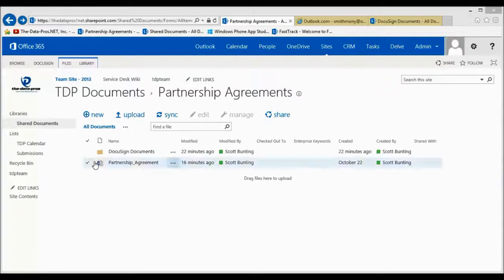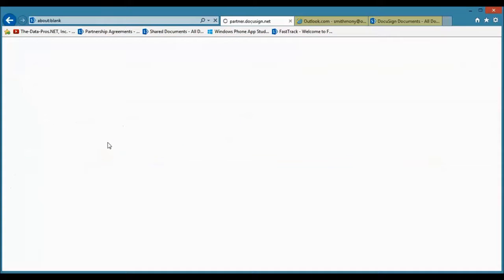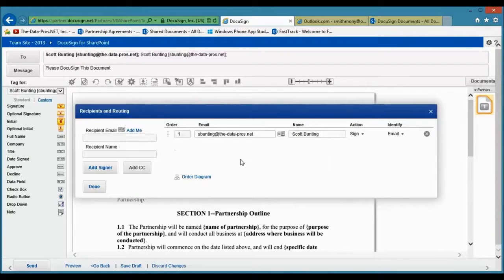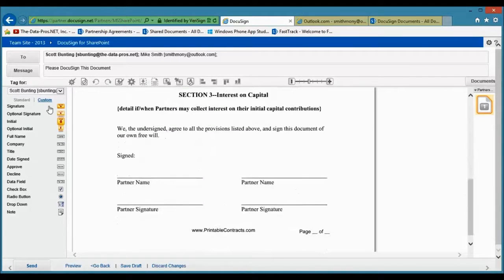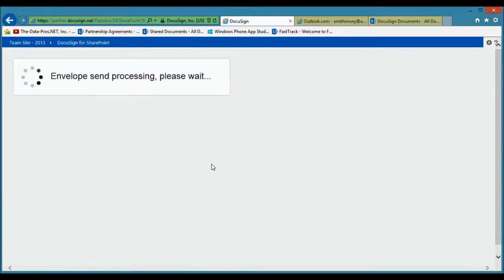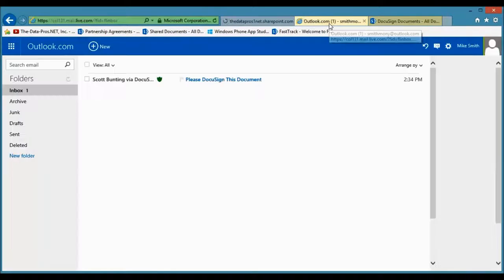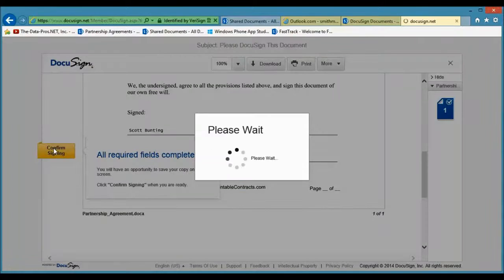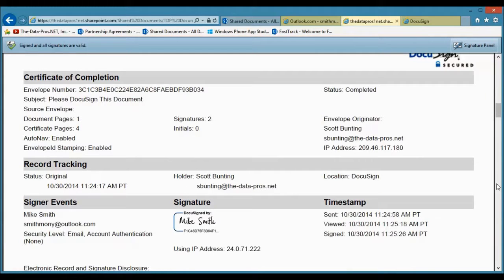DocuSign for SharePoint - Demo